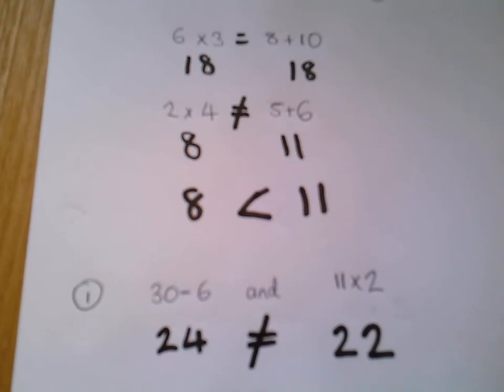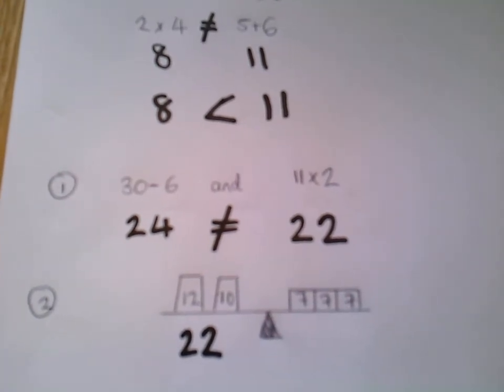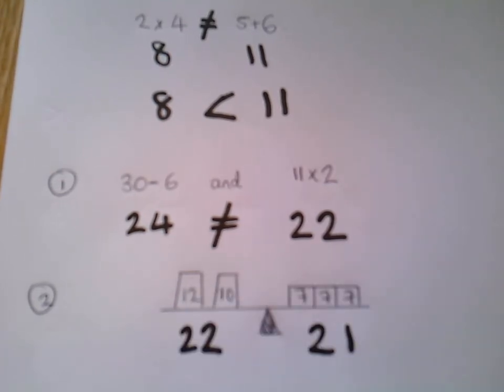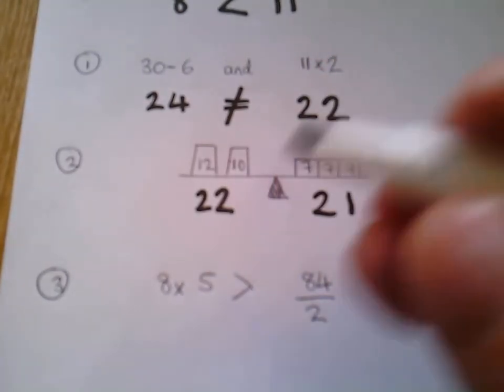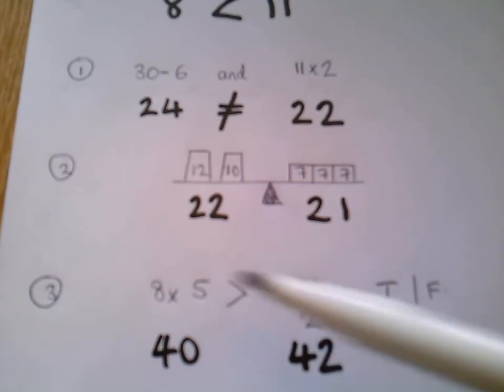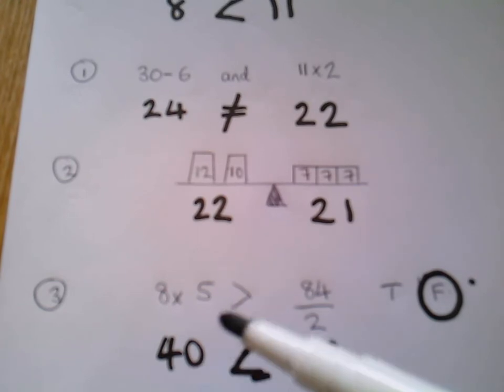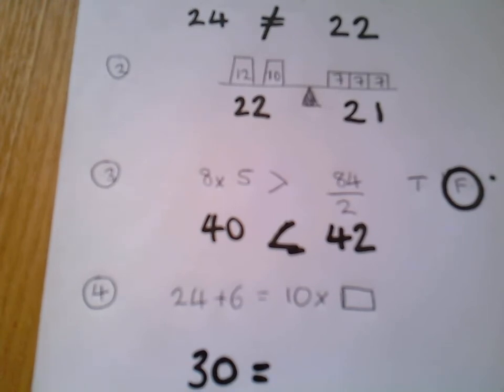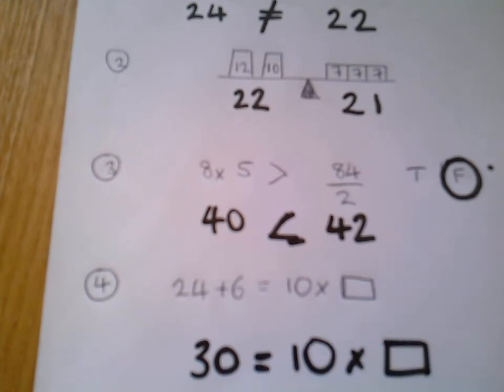Year 9h3 Chapter 10 lesson 37